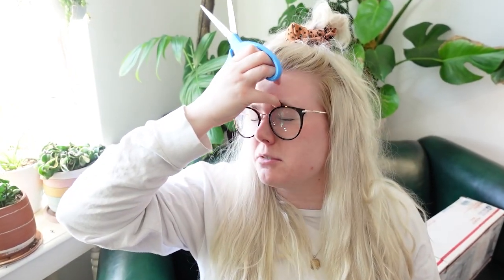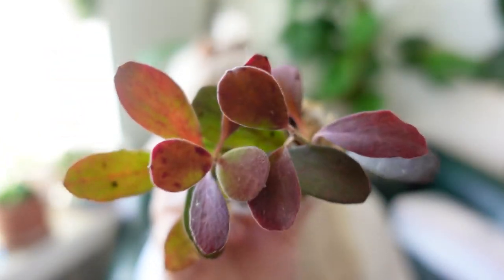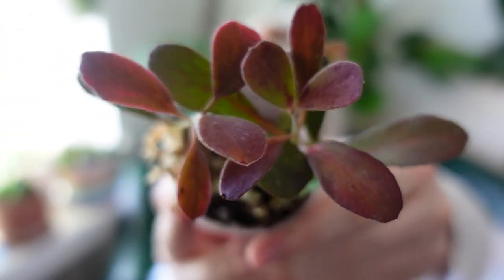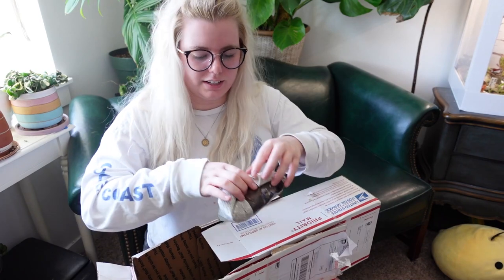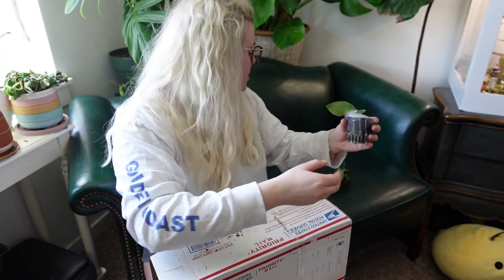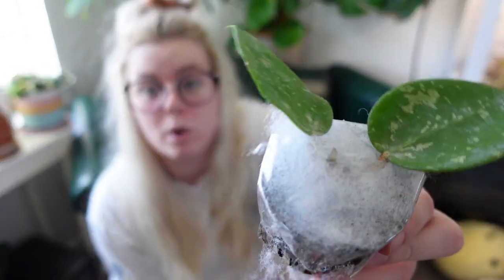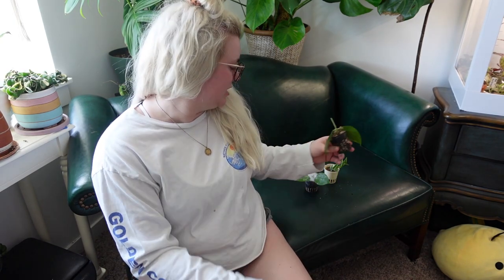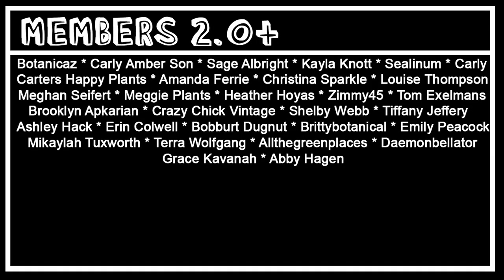Wishlist Hoya Houseplant Haul~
today i unbox some houseplants I got from my friends!!

MERCH!!!